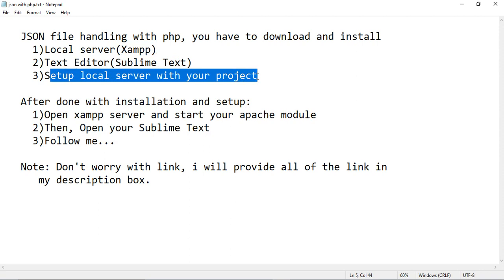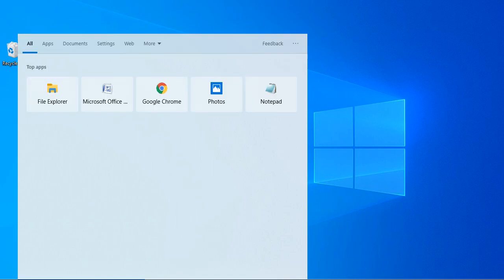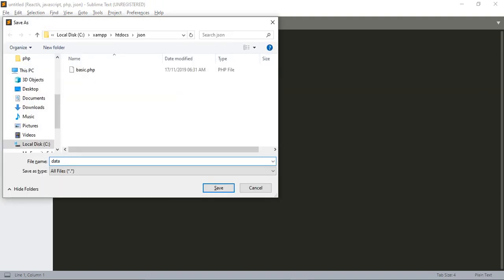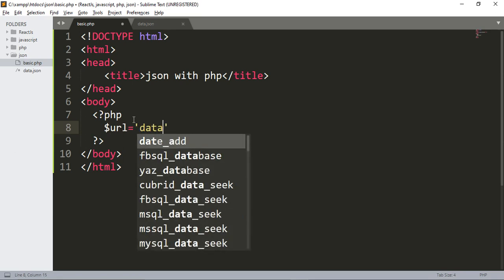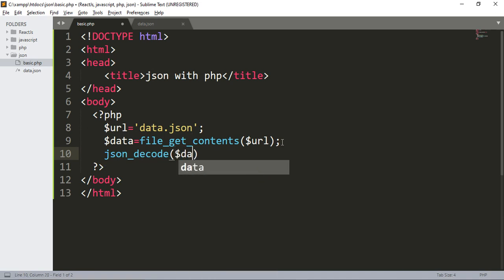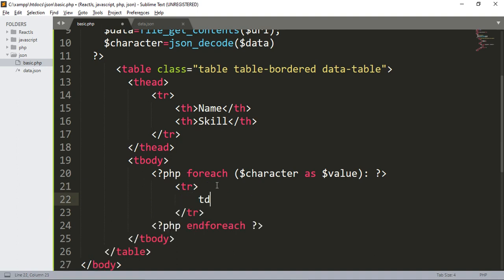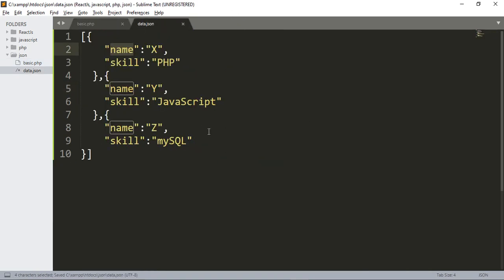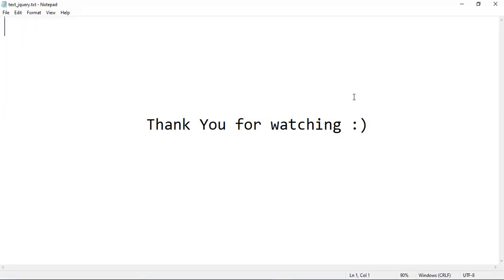How to Use JSON Data with PHP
In this video I will show you How to Use JSON Data with PHPt. I will use Sublime Text which is a text editor and will use local Xampp server for support php file.